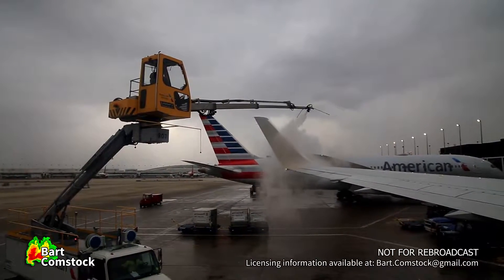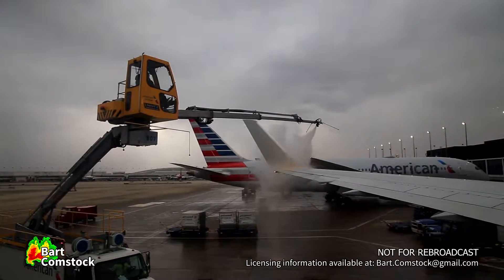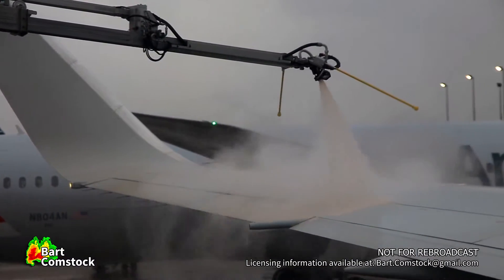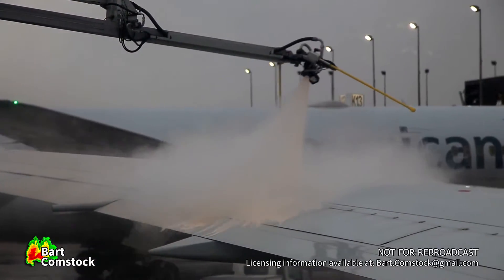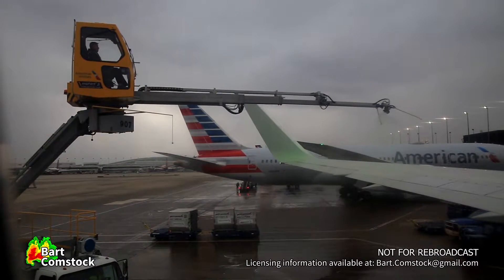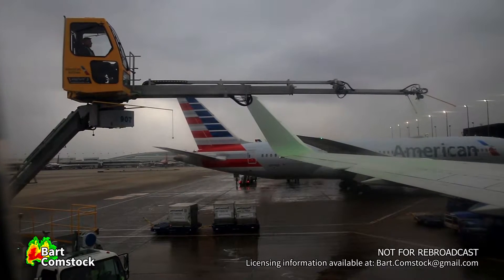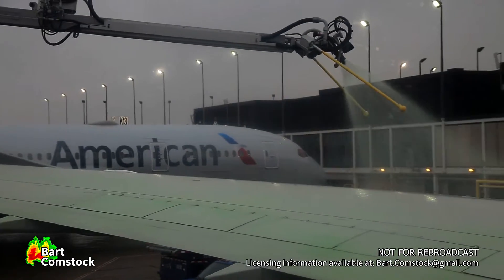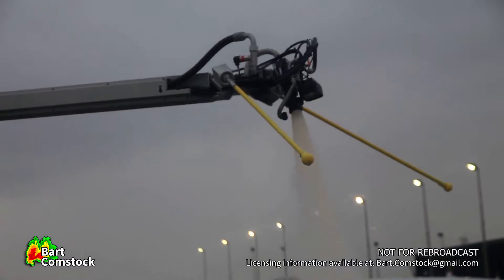Deicing planes at Chicago O'hare (01/29/17)